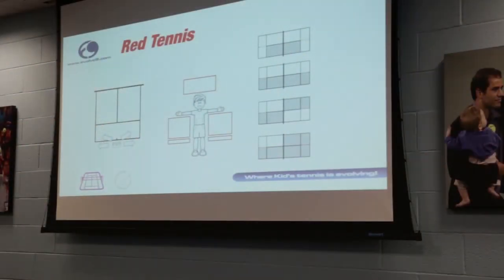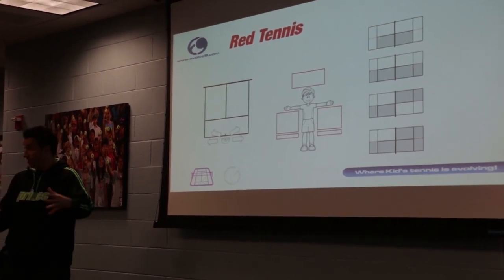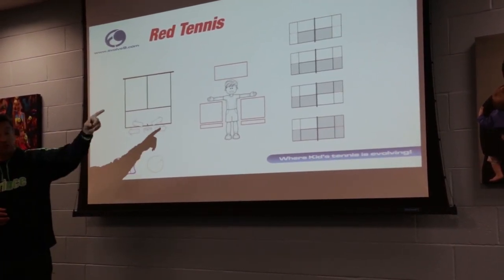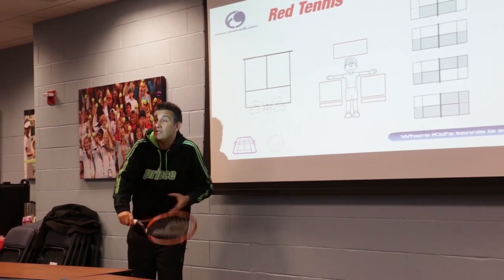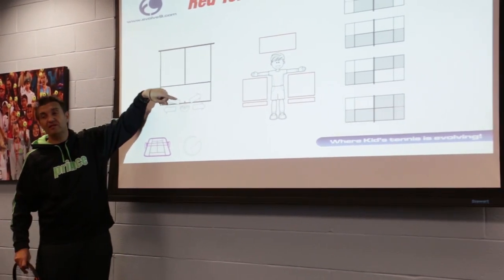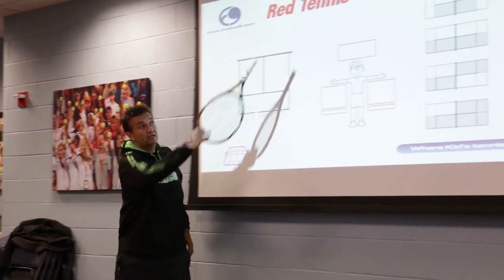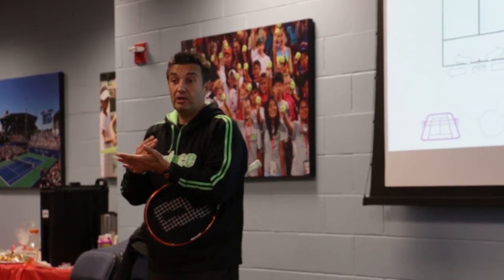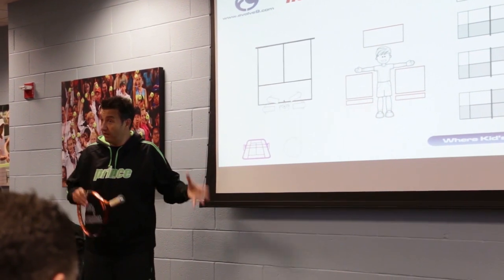Tennis Competencies for Kids 10 and Under. Part 2. Red Ball.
Tennis Competencies for Kids 10 and Under. Red Ball
Master Coach Mike Barrell, instructs about the fundamental guidelines and technical proficiencies  that children 10 and Under, need to learn before progressing from one level to the next.